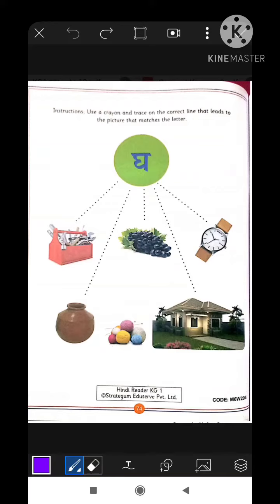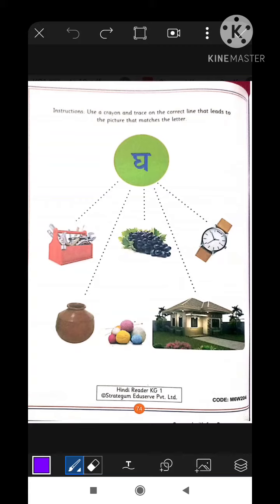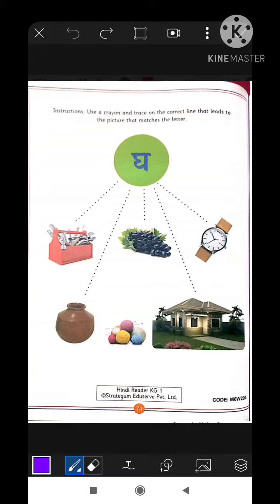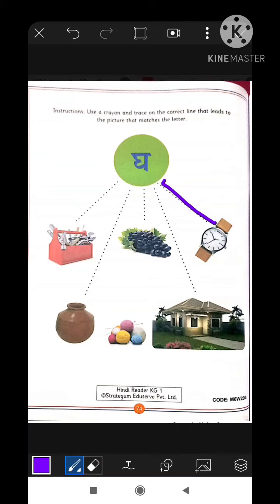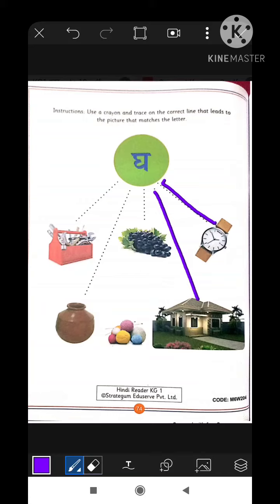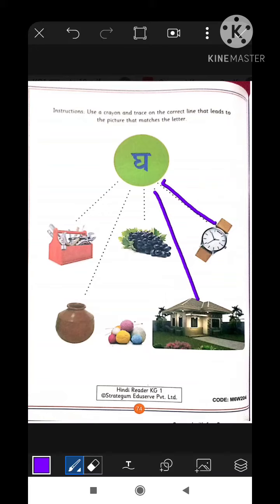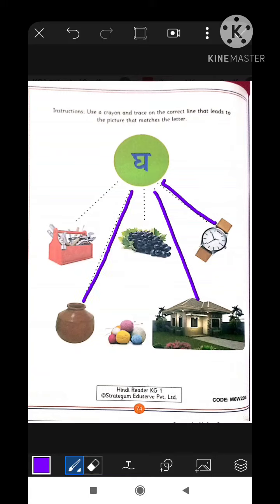KG1 Hindi Gyanmala Page no 74 by Kashish miss